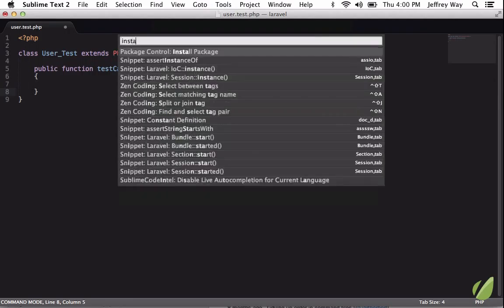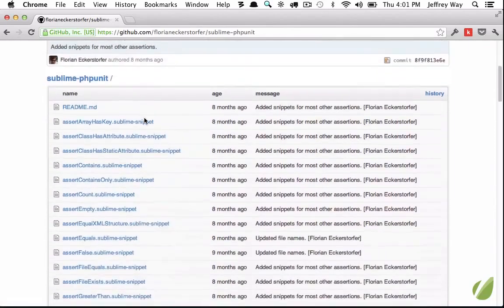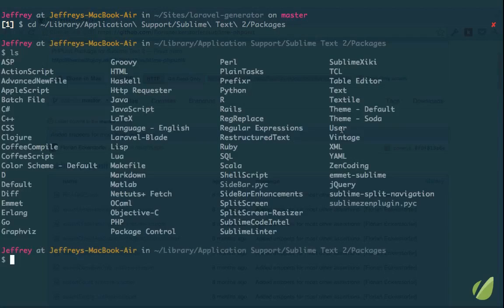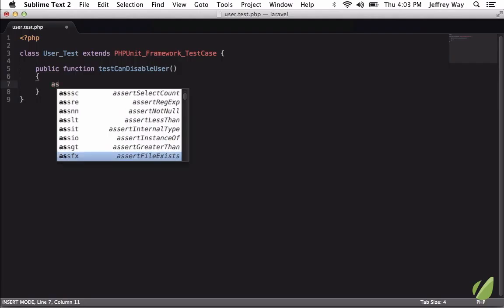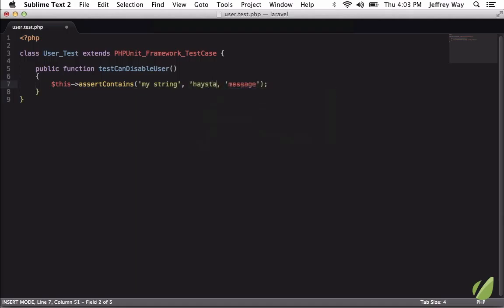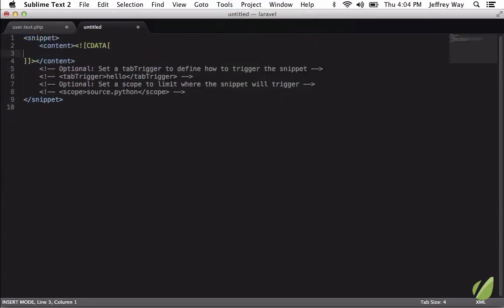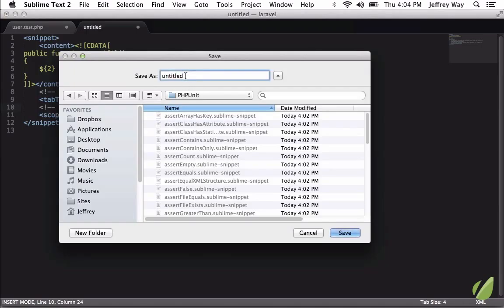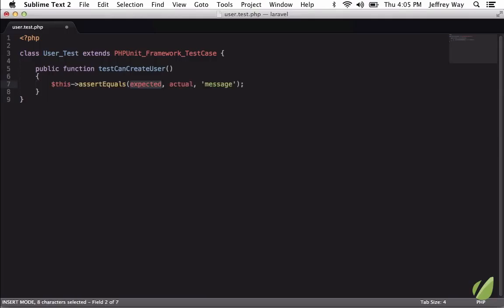Sublime Text Perfect Workflow 013 Easier Testing With Snippets